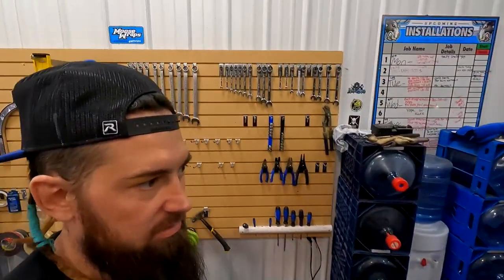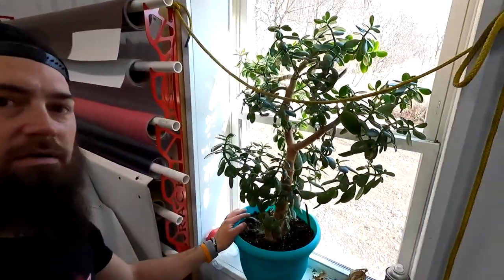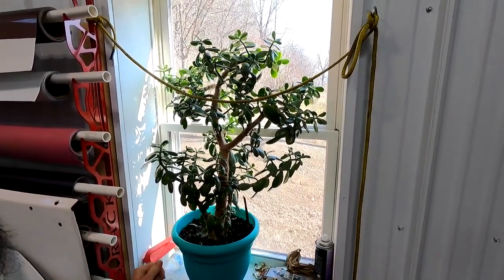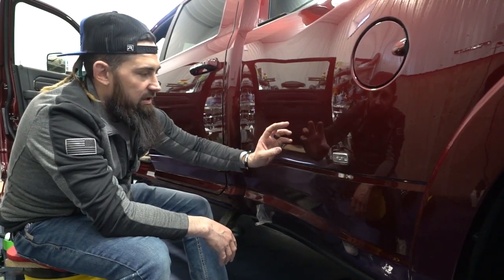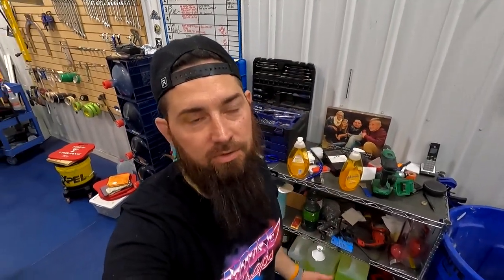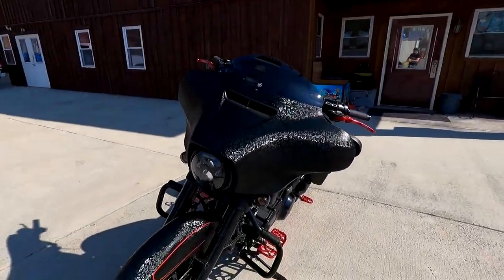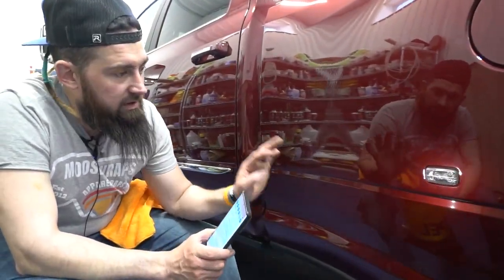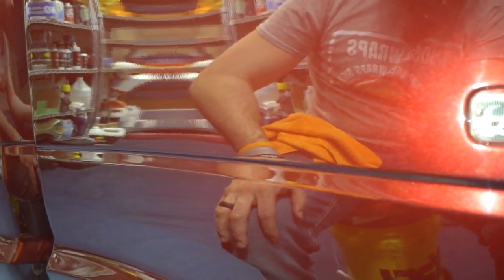PEELING OLD PAINT PROTECTION FILM OFF A DODGE TRUCK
Moose Wraps is a custom sign and apparel business, that’s on the outside. On the inside, we are a veteran-owned/operated business dedicated to growing your brand. This is achieved through graphic design, custom signs, vehicle wraps, and custom apparel. Moose's has all the tools needed to take an idea and make it a reality. Check out a few of the services that we offer. Also, we are an Avery Dennison Certified Wrap Installer (CWI) and XPEL window tint installer.

- Screen Print
- Embroidery
- Engraving
- Heat Press
- Graphic Design
- Window Tinting
- Vehicle Wrapping
- Signage
- Direct-to-Garment Print
- Stickers and Decals